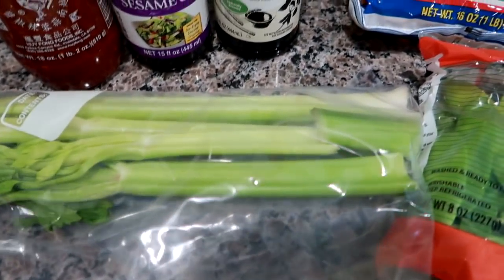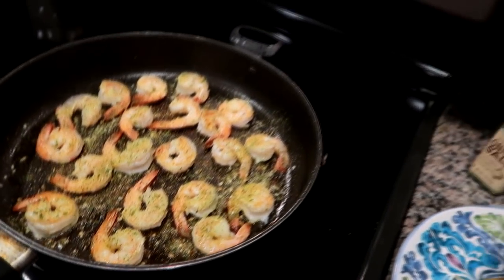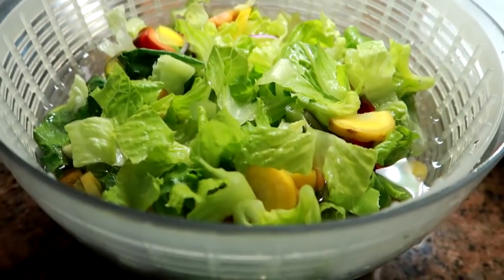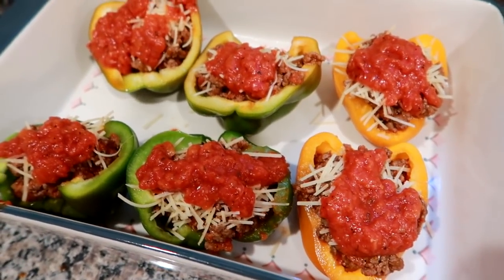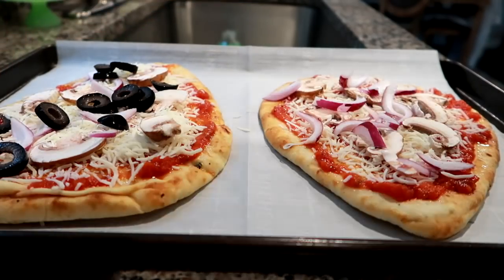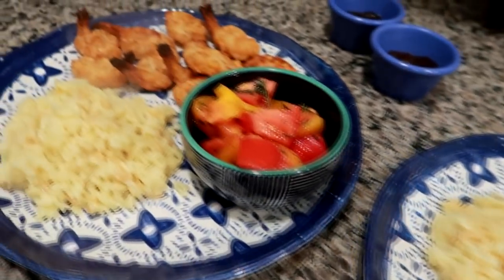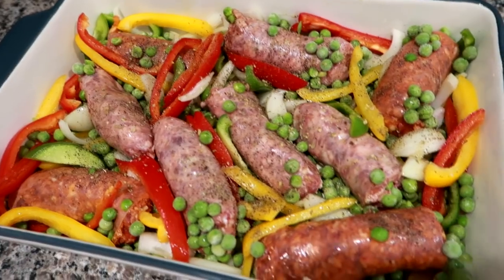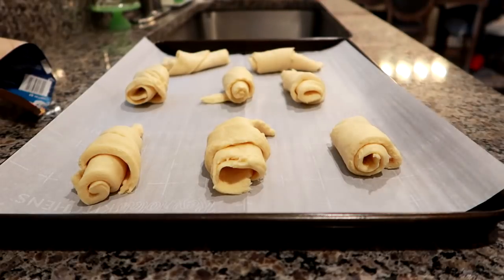Our Dinners for the week: Easy Meals to Cook at Home